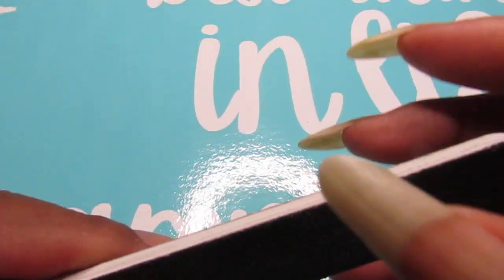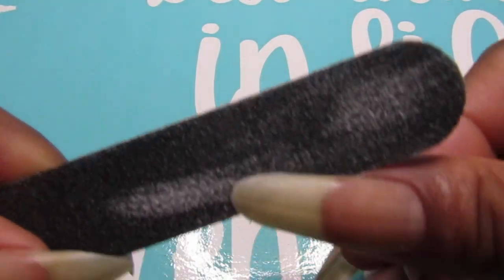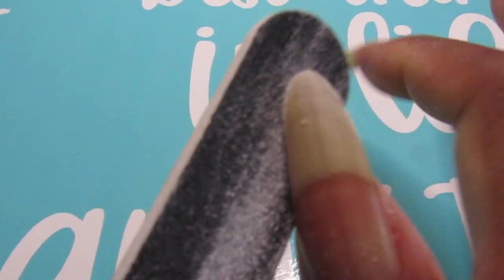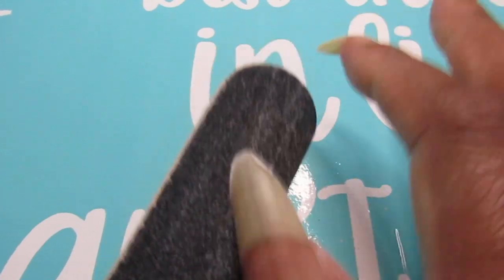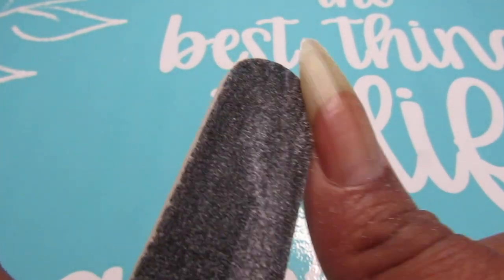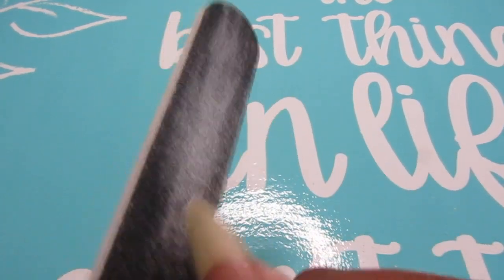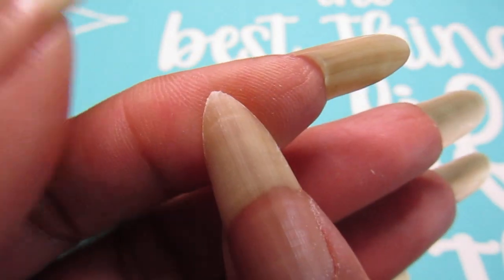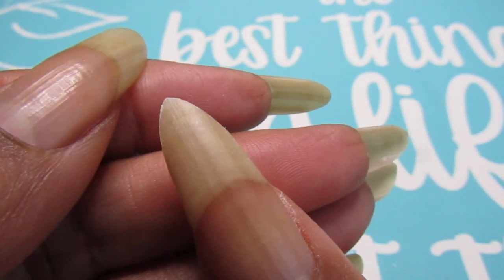How To File Natural Nails Into Stiletto Shape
In this video, I'm showing you how I shape my nail into a stiletto shape.